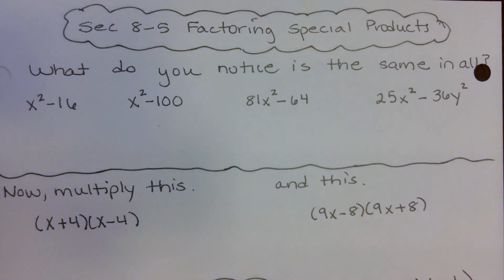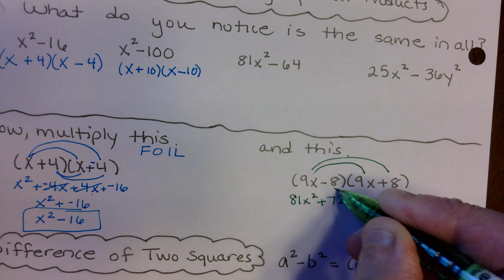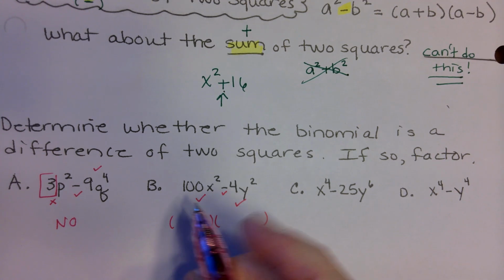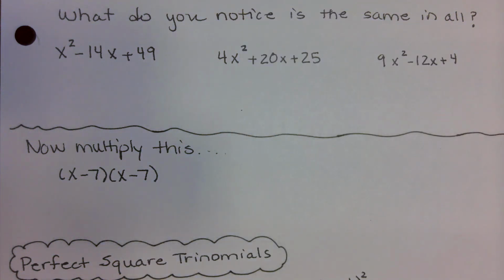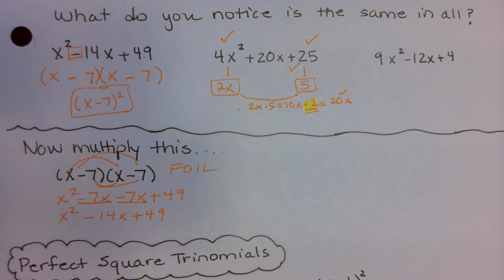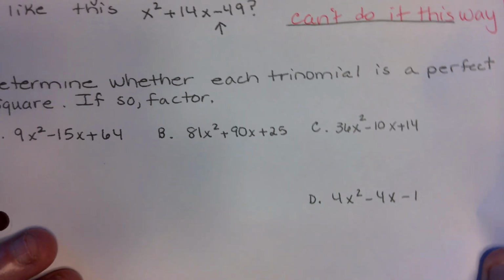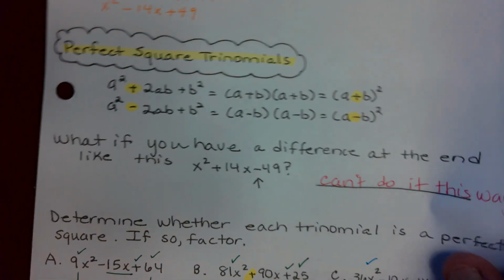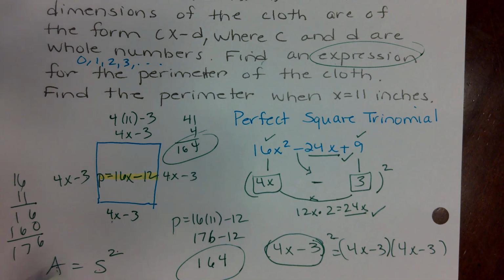Algebra 1 Sec 8-5